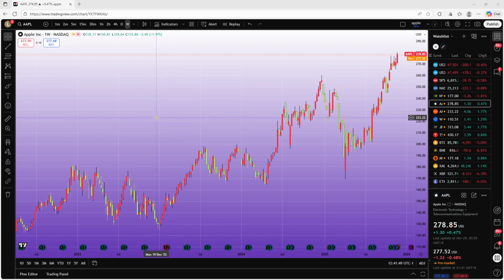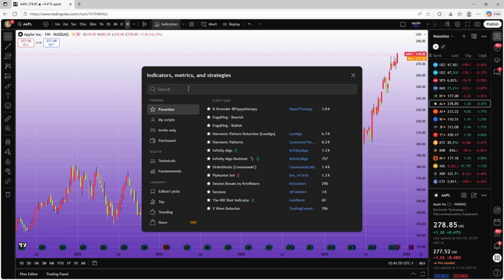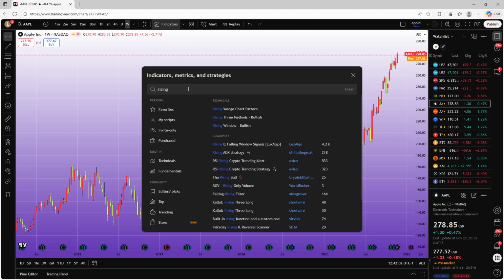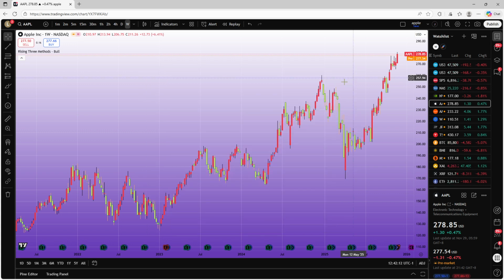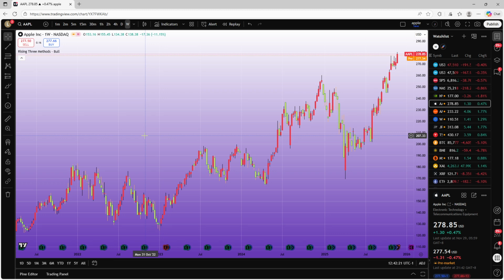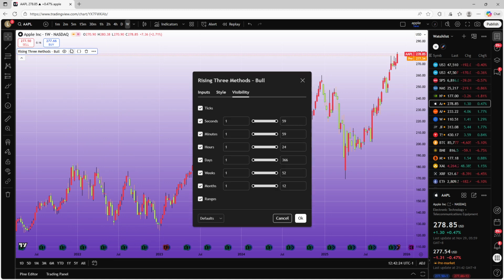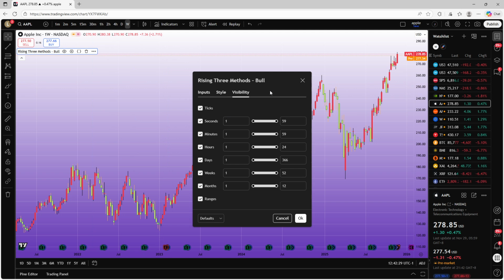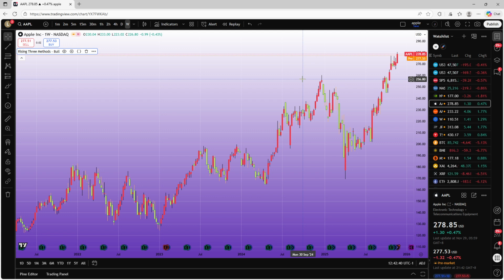How To Add Rising Three Methods (Bullish) In Tradingview (Quick And Easy Guide)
Learn how to add the Rising Three Methods (Bullish) candlestick pattern in TradingView with this quick and beginner-friendly guide. This bullish continuation pattern helps traders identify strong trend momentum and confirm that the uptrend is likely to continue. Perfect for enhancing your technical analysis and spotting reliable entry points.

Benefits of the Rising Three Methods Pattern:
✅ Confirms strong bullish continuation in an uptrend
✅ Helps traders identify potential entry points for long positions
✅ Works across all markets — stocks, crypto, forex, indices, and commodities
✅ Ideal for swing trading, trend-following, and momentum strategies
✅ Easy-to-read candlestick pattern for beginner and advanced traders